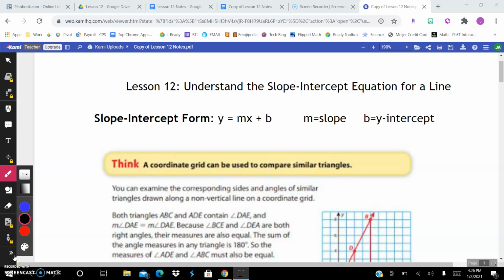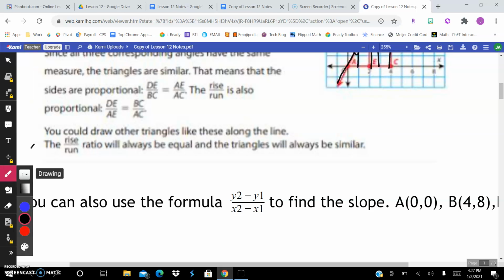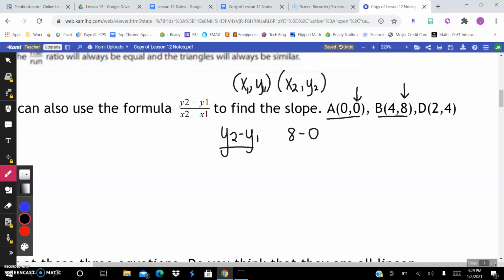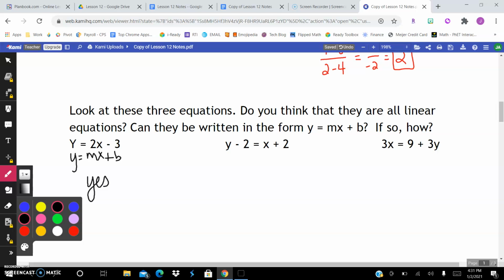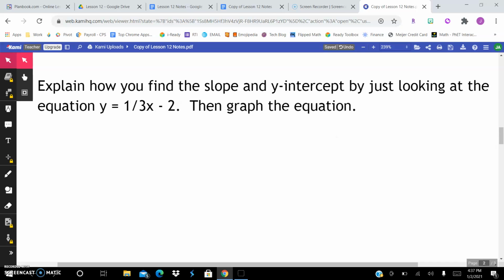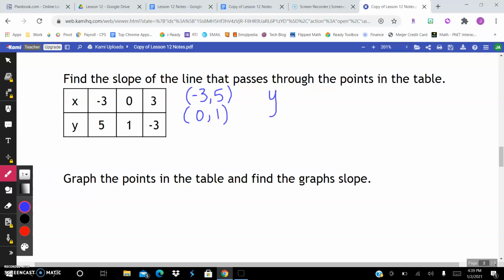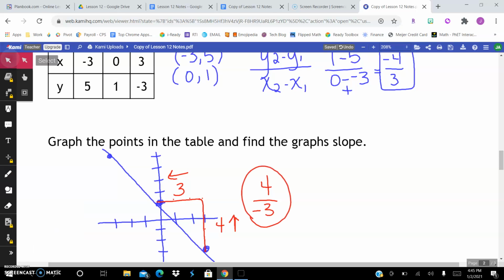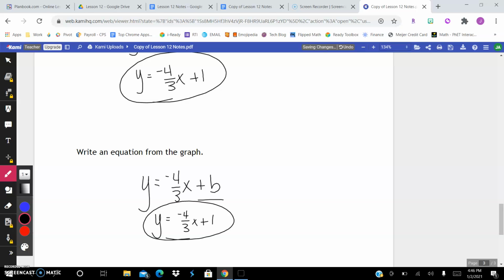Understand Slope-Intercept Equations